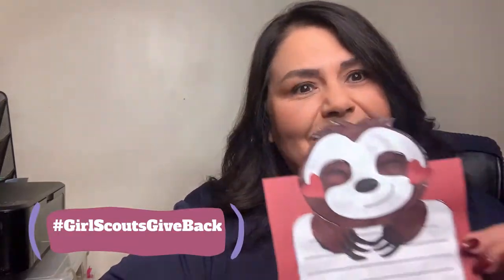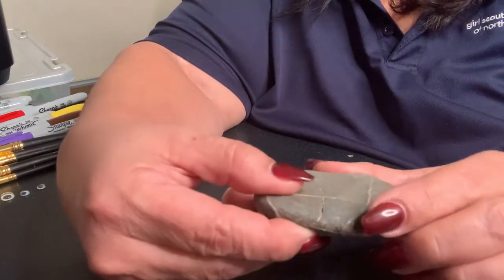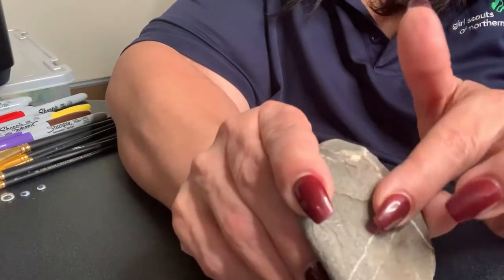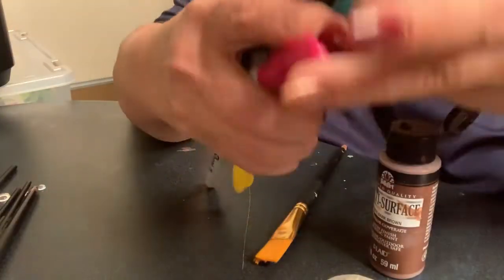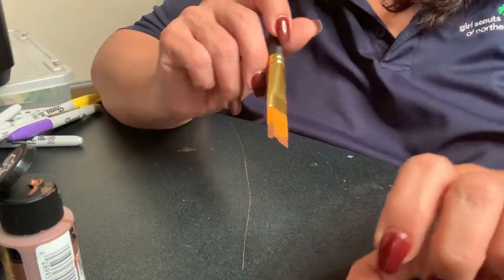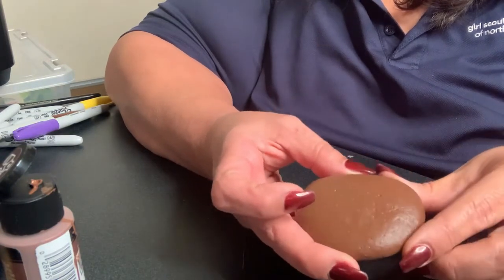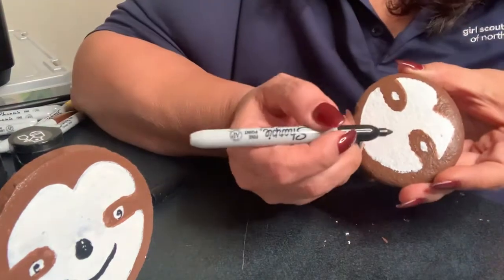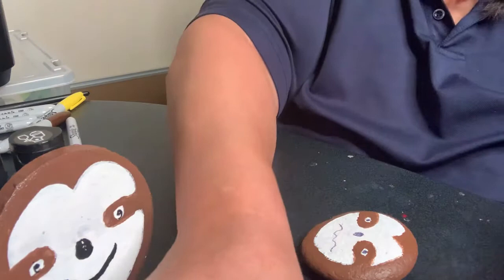Rock Painting with Ms. Elsa (DBJ)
Learn about Fall Take Action Project, along with instructions on how to make 'Sloth Thank you Cards' and watch as Ms. Elsa shows you how to paint a sloth face on a rock.